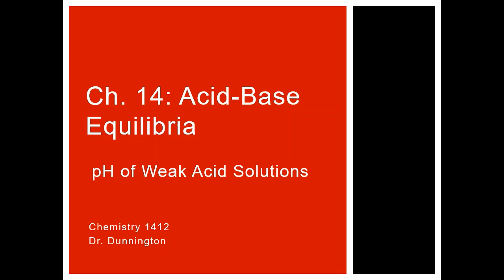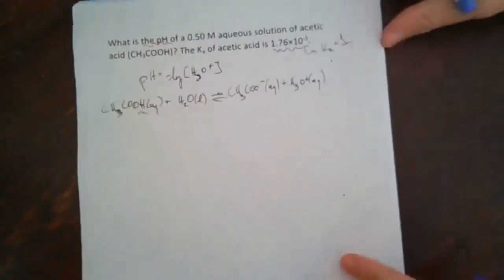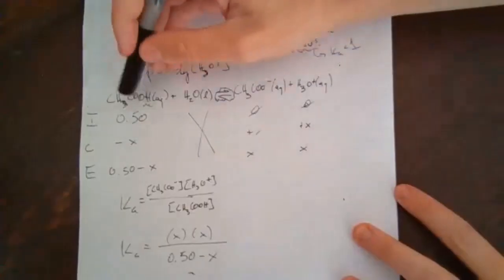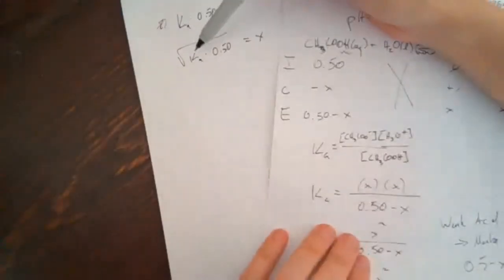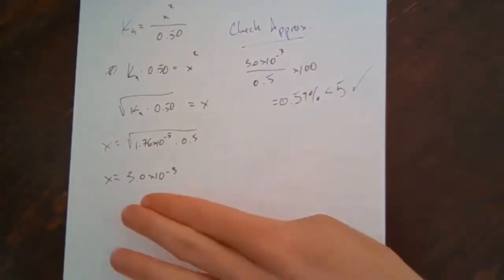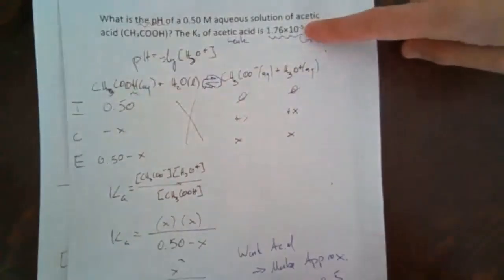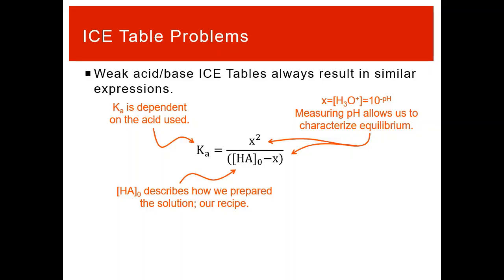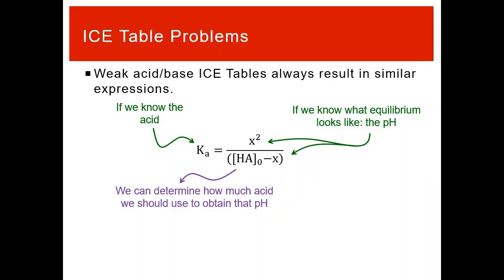CHEM 1412 Lecture 2/26-2/27 Part 5: pH of Weak Acid Solutions